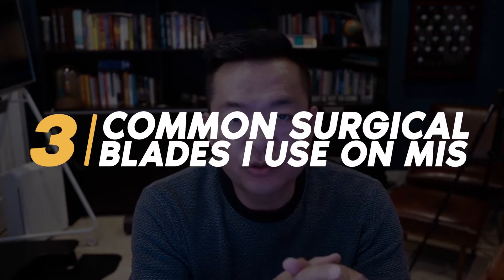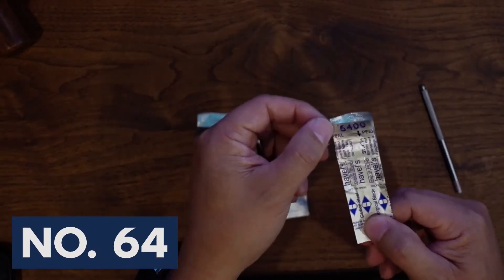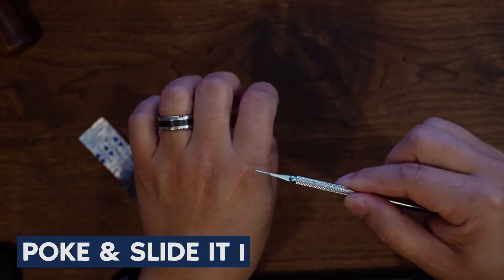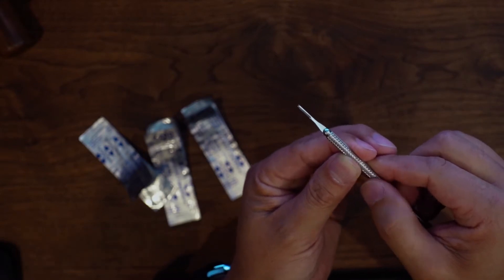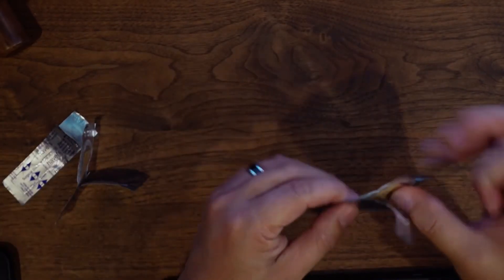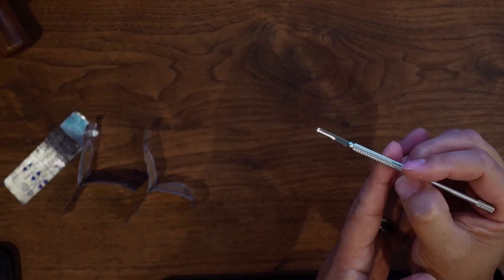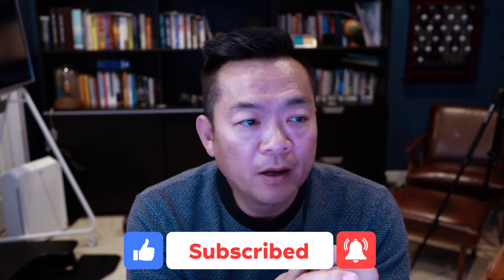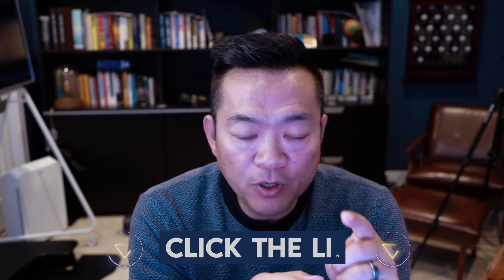3 Common Surgical Blades I Use for Minimally Invasive Foot Surgery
Every doctor uses different instruments in any operation. As a doctor, I often use these 3 blades in my minimally invasive foot surgeries.

WATCH this video to find out what the three blades are and where you should use them.

0:00 Intro
0:20 3 Common blades I use
0:58 67 MIS
2:12 No. 62 Blade
3:20 No. 64 Blade
4:58 Grow your Private Practice with me!

NEW MASTERCLASS: 3 Secrets to Skyrocket Your Private Practice Revenue With
ULTRA High-In-Demand Foot Surgeries.

Want to learn some powerful business and marketing strategies they don't teach at med school?